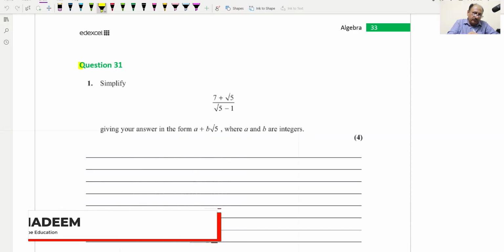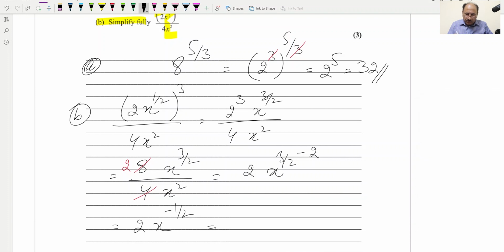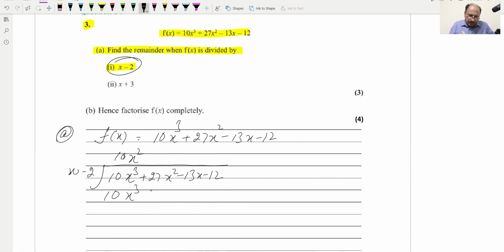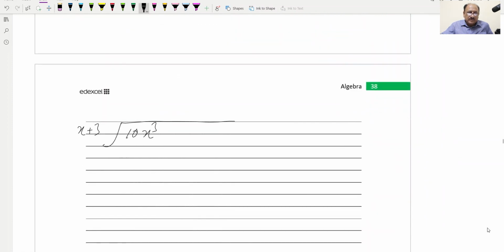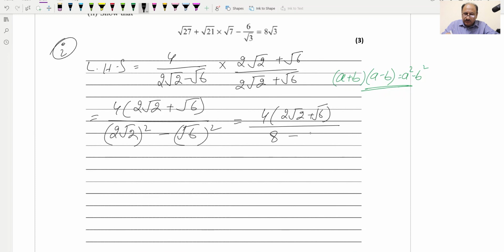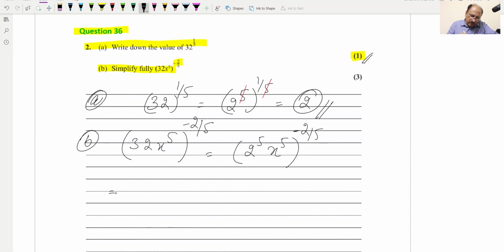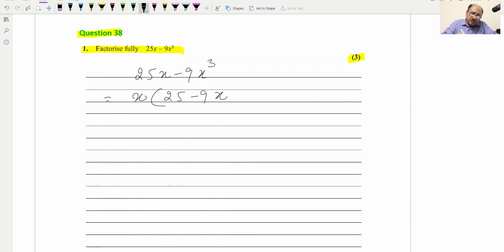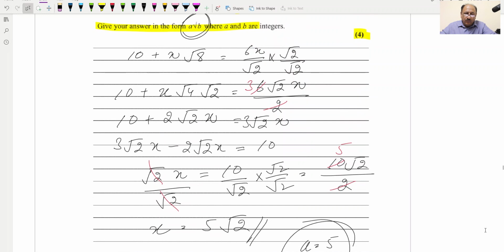Algebra Pure Math 1 - (Q31 - Q40 Solution) | Classified IAL Edexcel Past paper | ScienceAndMath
Timestamps:
- Start 00:00
- Question 31
- Question 32
- Question 33
- Question 34
- Question 35
- Question 36
- Question 37
- Question 38
- Question 39
- Question 40